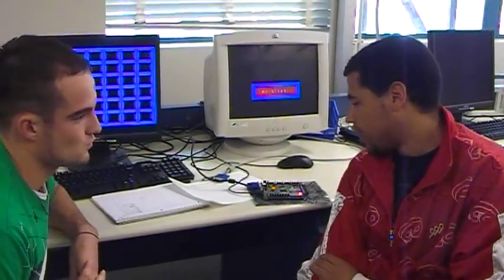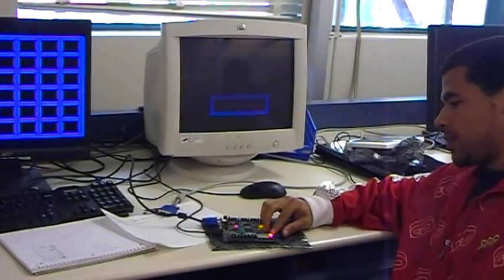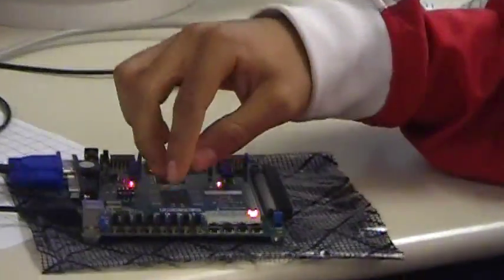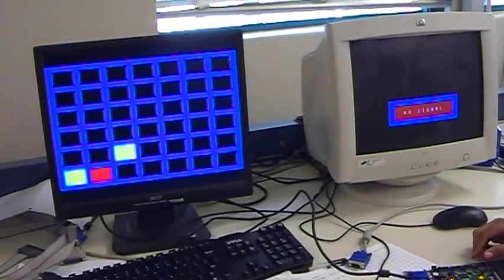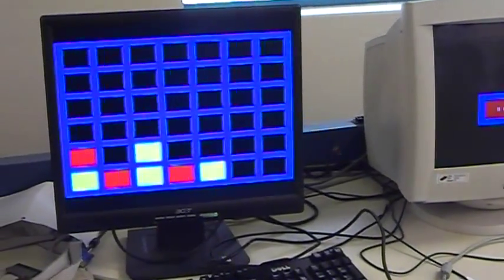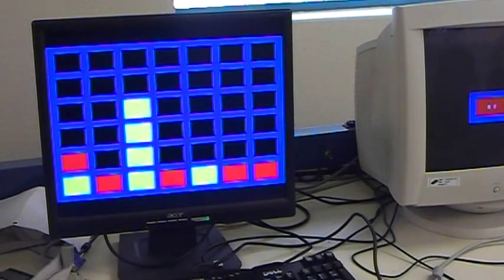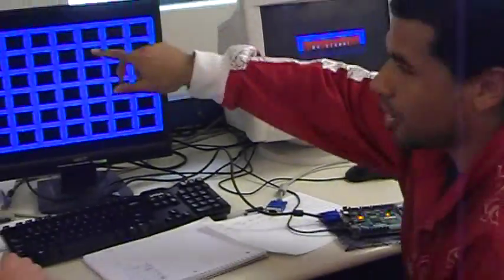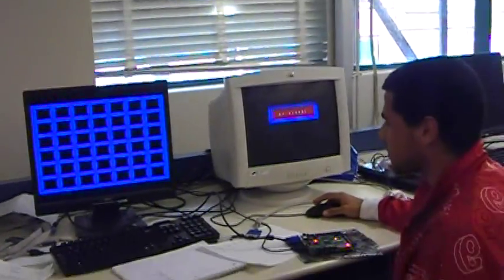Connect 4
Nexys2 Board projects, done by Calpoly SLO students in their Sophomore year digital circuits class (CPE-269-01, Fall 2009).

Nakai, Corey H.
Stewart, Jason A.